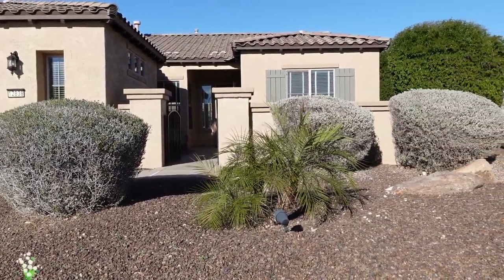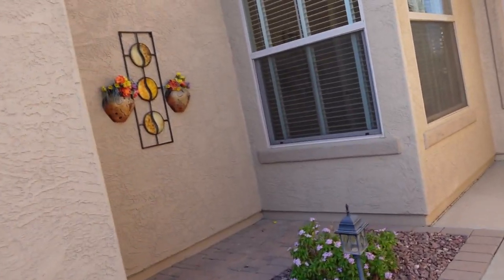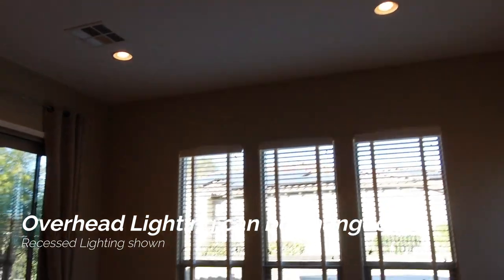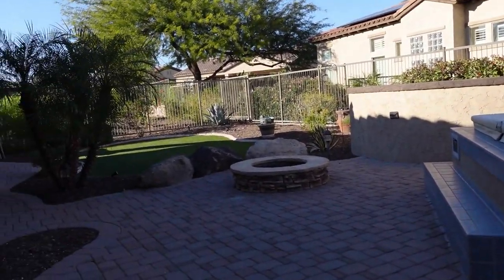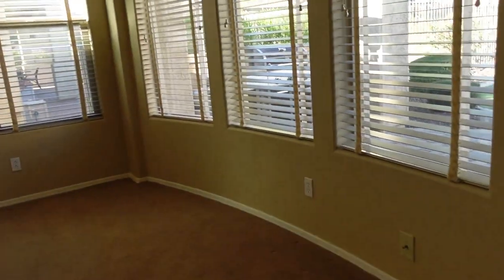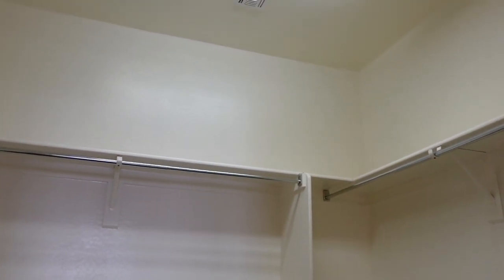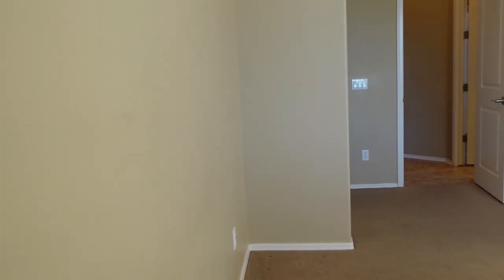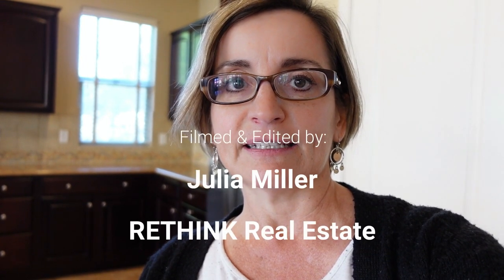Trilogy at Vistancia - Libertas model walk through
Today, I walk you through a Libertas model home in Trilogy. 1,867 SF, 2 bedrooms, plus a Den, 2 Bathrooms.
If you are interested in this floor plan, let us know! Write in the comments what you like about this floor plan.
For help finding your Trilogy home, call us!
Robert & Julia - RETHINK Real Estate - The JAY PATEL Group